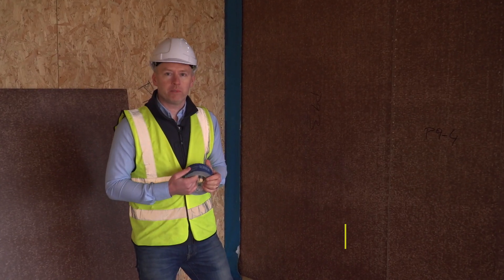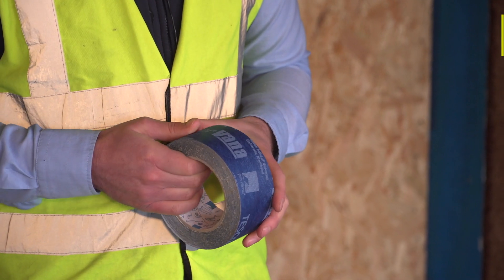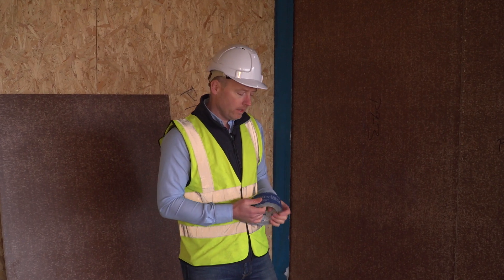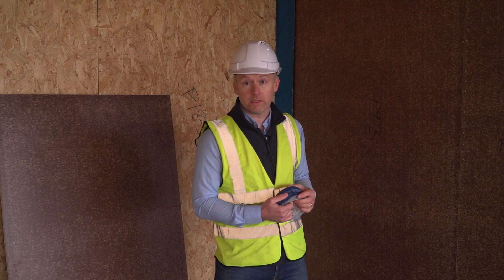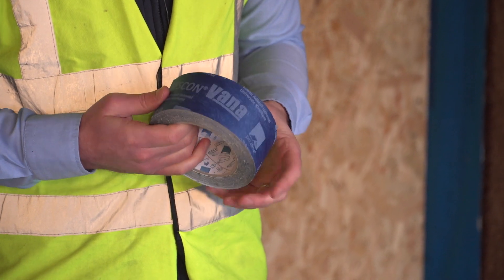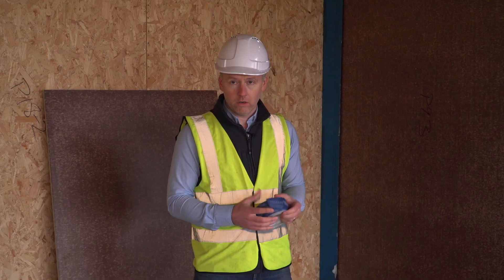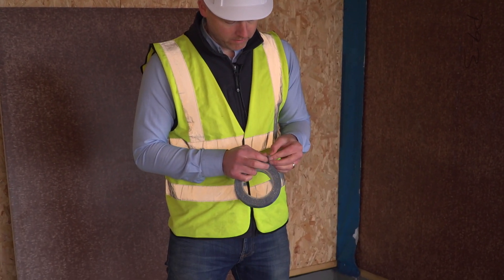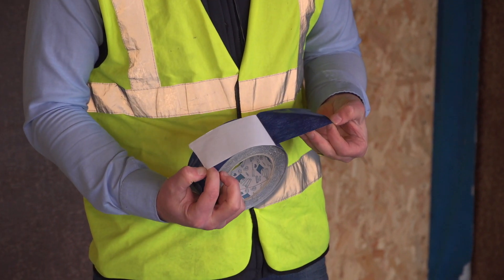Sealing Airtight Racking Boards with Tescon Vana - Traditional Style Timber Frame Series (part 6)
Once airtight racking boards have been installed, the next step is to seal the joints between the boards to prevent air leakage and heat loss. In part 6, Niall Crosson gives an overview of Tescon Vana passive house certified airtight tape and gives a demonstration on how to fully seal and bond the tape over these joints.

Finsa SuperPan VapourStop
Airtight vapour barrier racking board for timber frame walls and ceilings